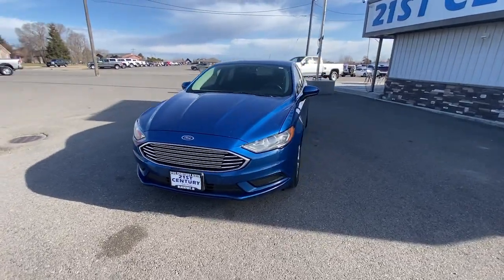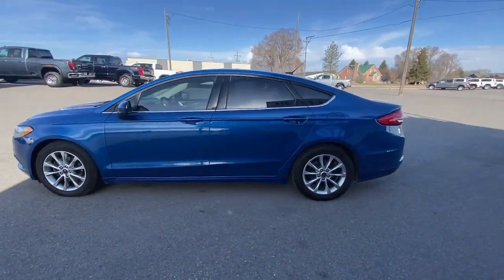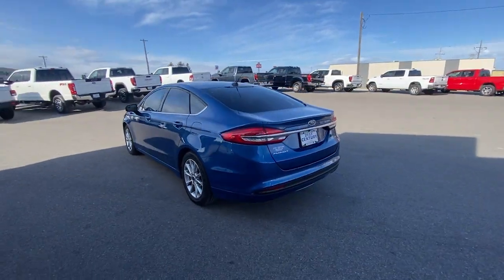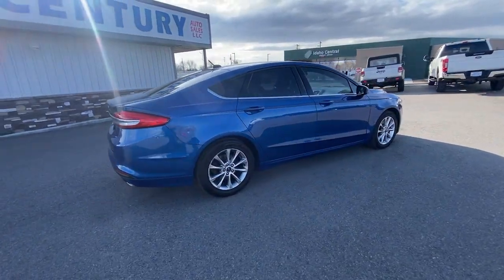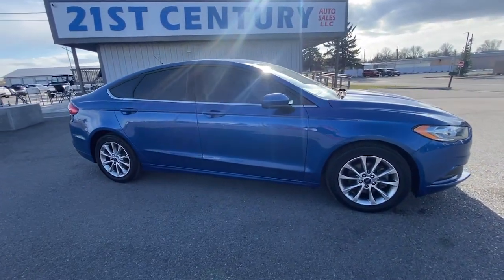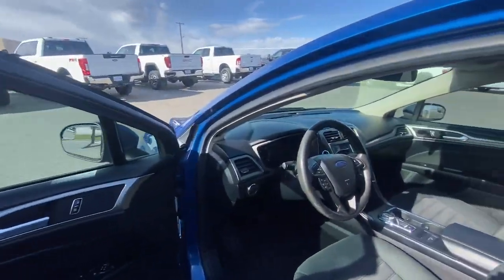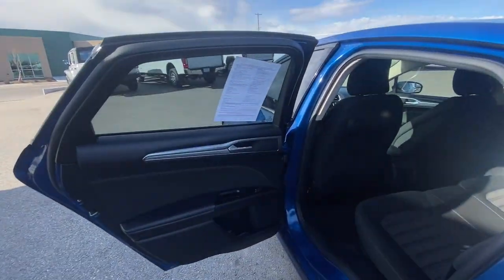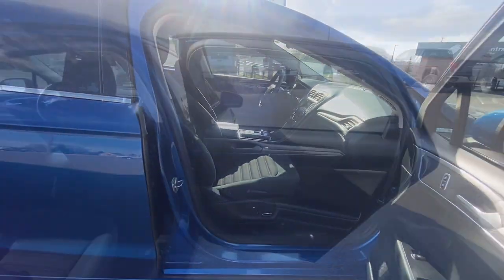2017 Ford Fusion Blackfoot, Collins, Groveland, Clarkson, Riverside, ID E1897A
Used 2017 Ford Fusion SE available in Blackfoot, ID at 21st Century Auto Sales. Servicing the Blackfoot, Collins, Groveland, Clarkson, Riverside, ID  area.

21st Century Auto Sales
1051 Parkway Dr

2.5L iVCT SE 2017 Ford Fusion FWD 6-Speed Automatic KBB Fair Market Range High: $11877 6-Speed Automatic.brOdometer is 9086 miles below market average! 21/32 City/Highway MPGbrbrAll Vehicles at 21st Century Auto Sales comes with a 1 Month / 1000 Mile Limited Power-train Warranty.brbrAwards:br  * 2017 IIHS Top Safety Pick Top Safety Pick+   * 2017 KBB.com 10 Best Sedans Under $25000   * 2017 KBB.com Brand Image Awards   * 2017 KBB.com 10 Most Awarded BrandsbrReviews:br  * Fuel-efficient turbocharged engines; sharp handling; quiet cabin; advanced technology and safety features; improved touchscreen interface; available all-wheel drive. Source: Edmundsbr  * Great mix of sharp handling and composed ride; turbo engines provide punchier acceleration compared to most competitors; quiet and elegantly designed interior with high-quality materials; available all-wheel drive Source: Edmunds